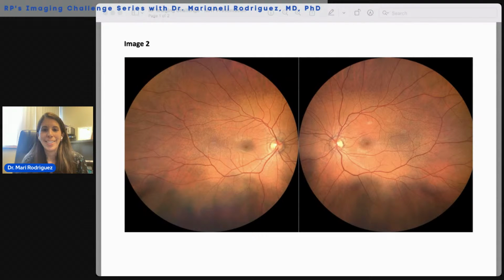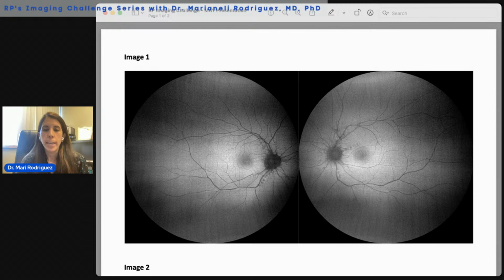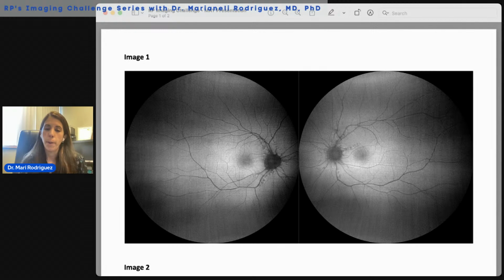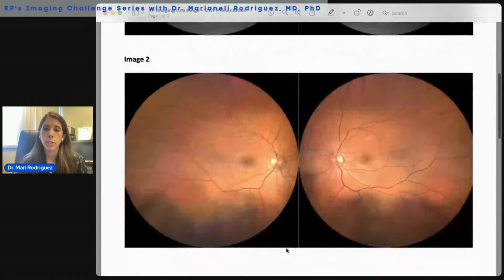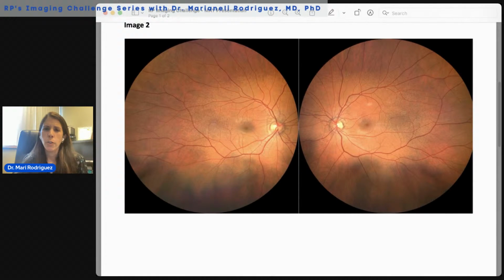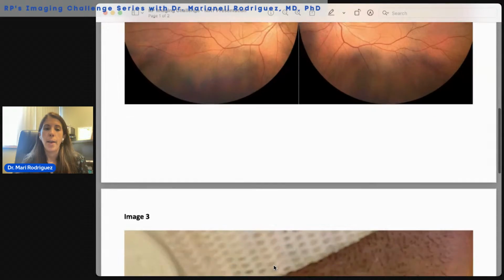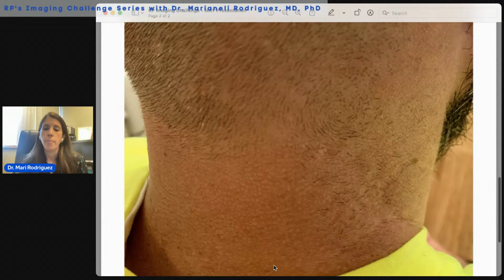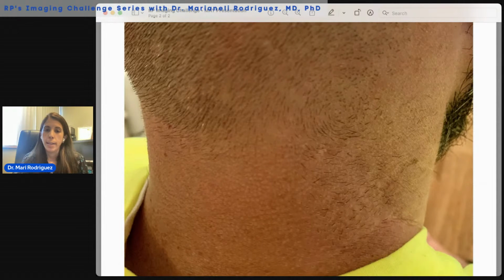RP Imaging Challenge Series Livestream Alert!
RP Live! is back with this month’s episode of the Imaging Challenge livestream series with our host Dr. Marianeli Rodriguez, MD, PhD. Join in on the conversation as she discusses unique cases, complete with images, diagnosis, and case management. Tune in LIVE right here on our Facebook, LinkedIn, or YouTube, and let us know how you would manage this case.